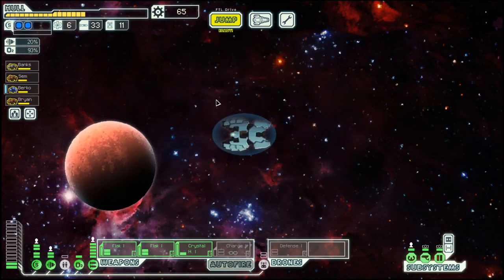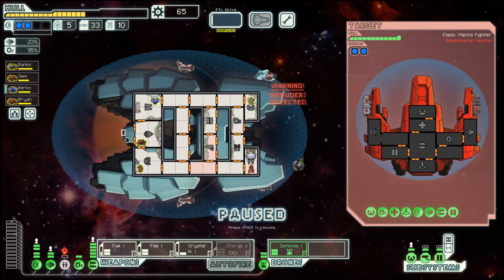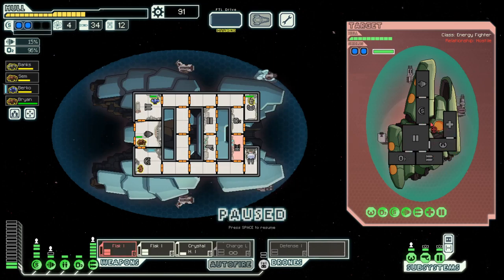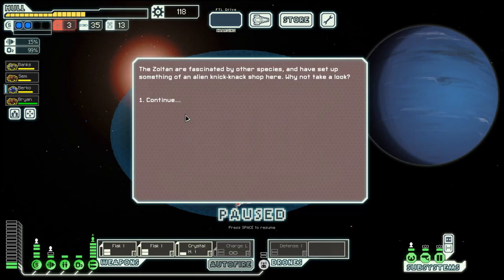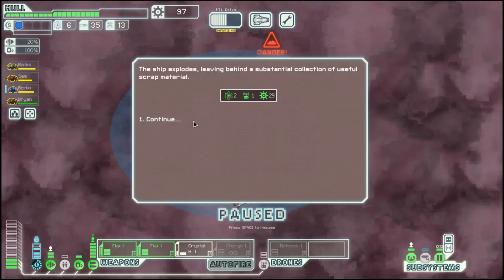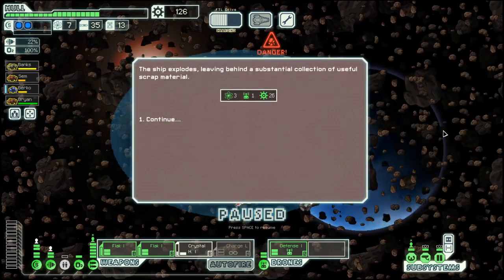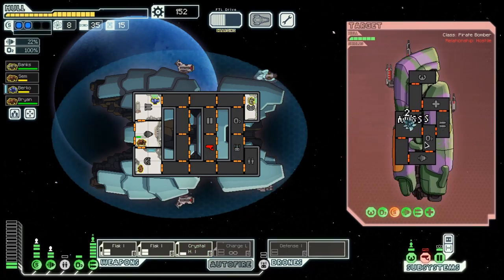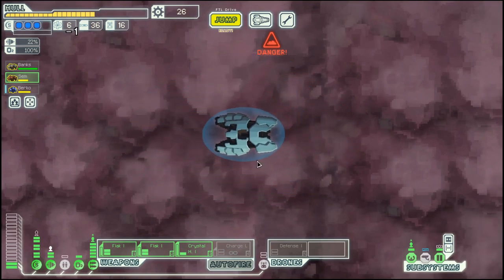FTL - S40E4: Rock Cruiser C - The next Shield level